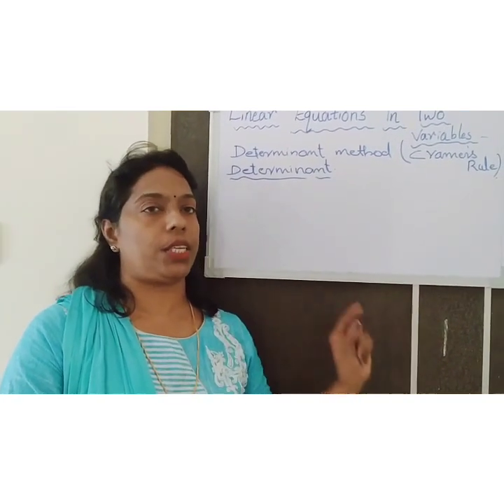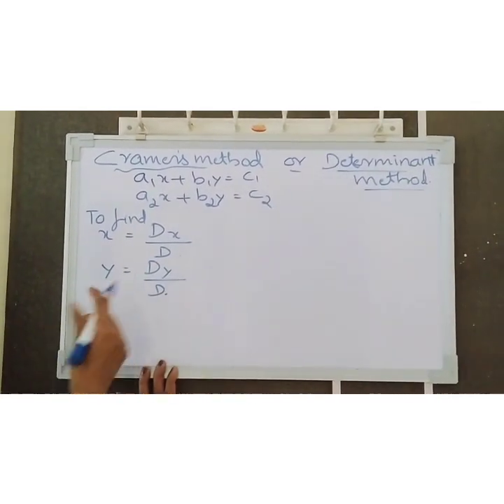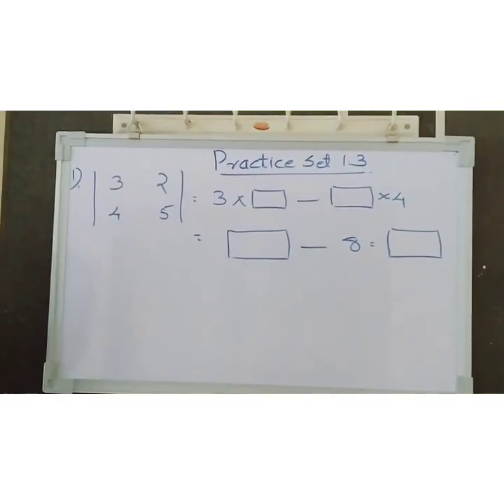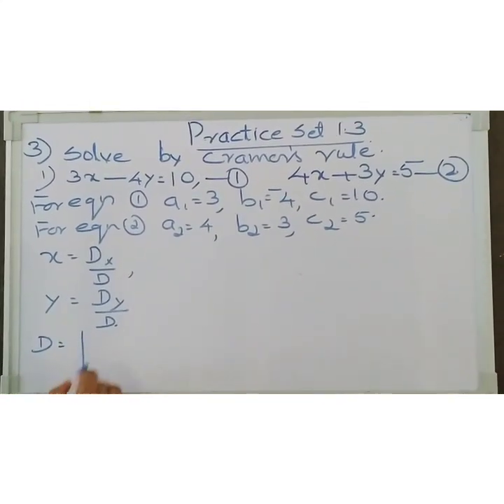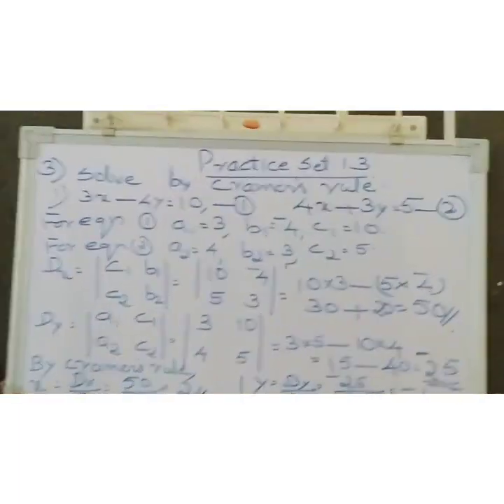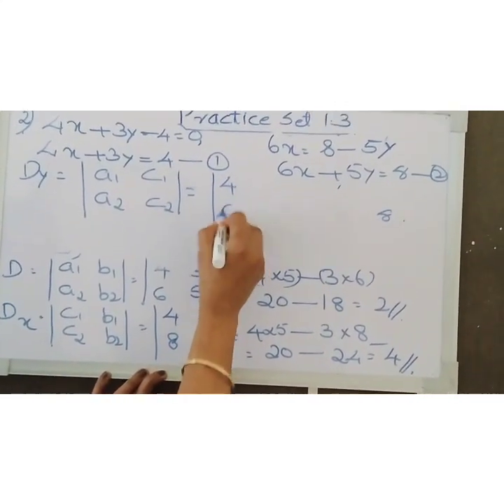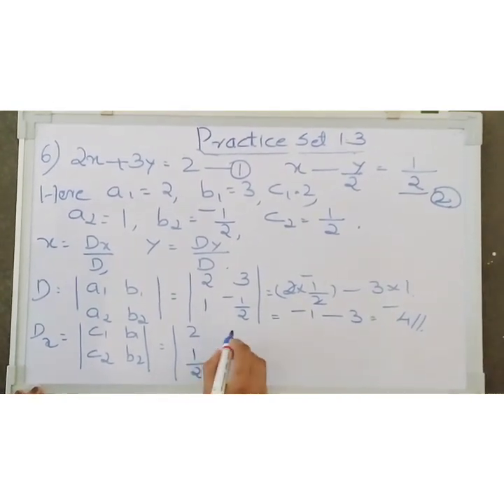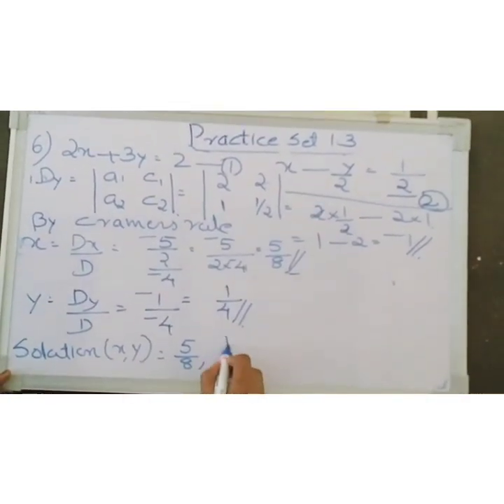Standard: X , Subject: ALGEBRA, Topic :- linear equations in two variables practice set 1.3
This video is presented by Mrs. Sheena Ajith for Standard X, Algebra.